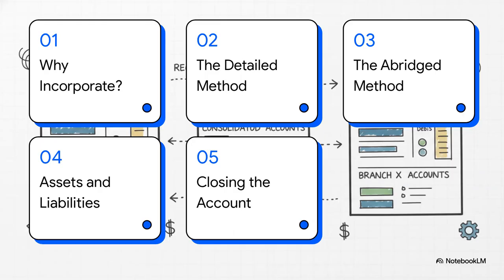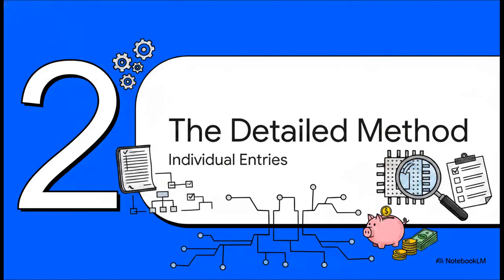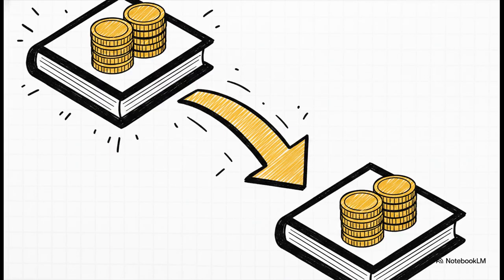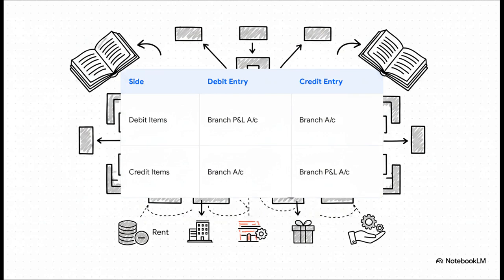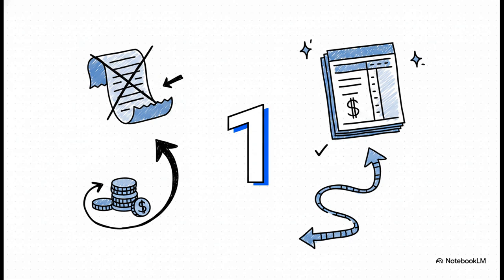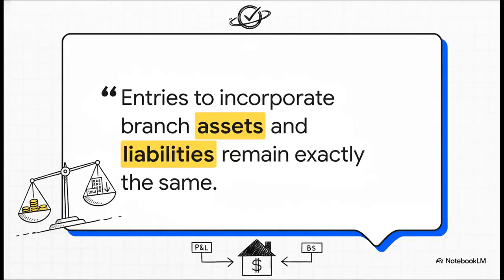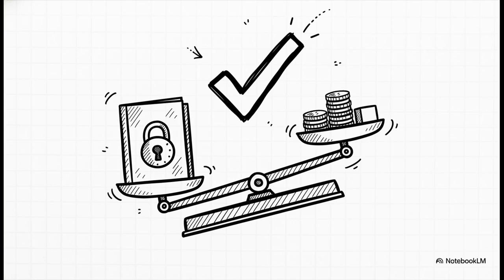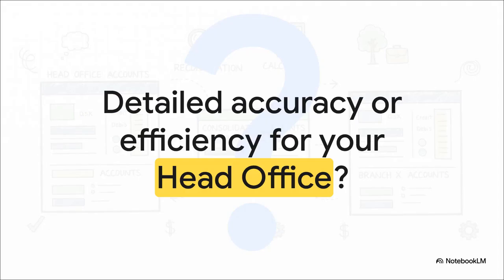26 Branch Balances Incorporation